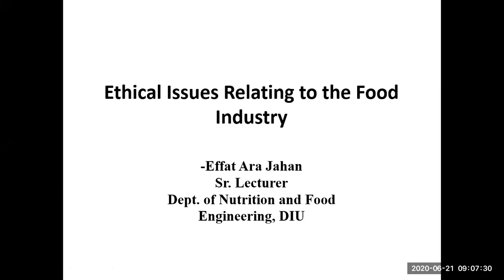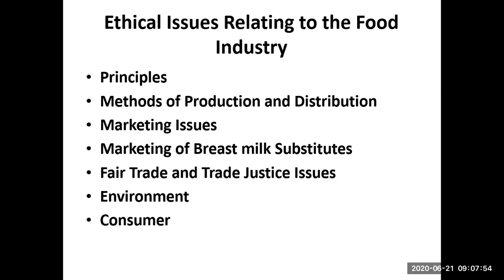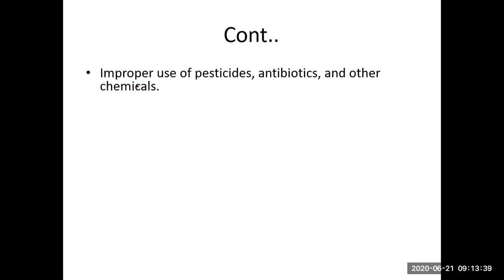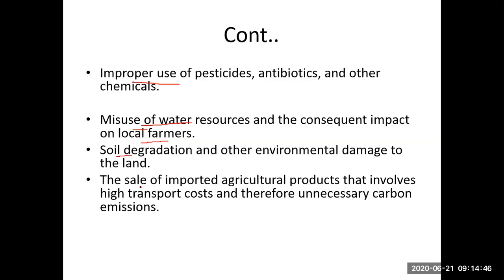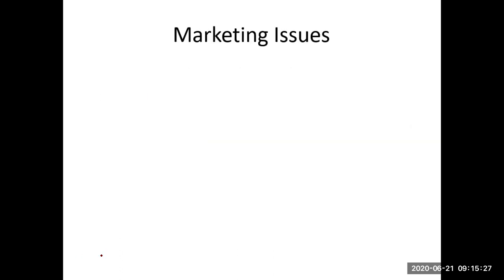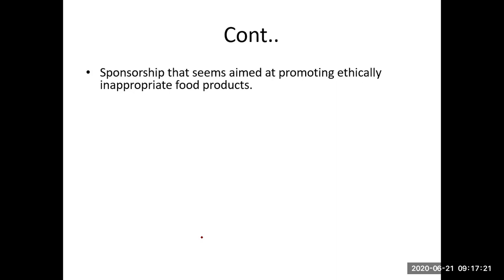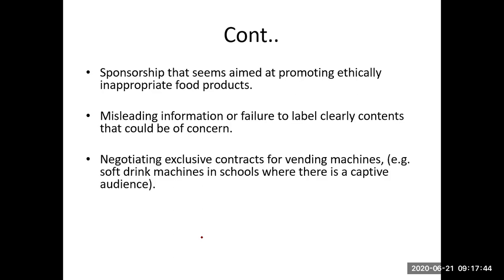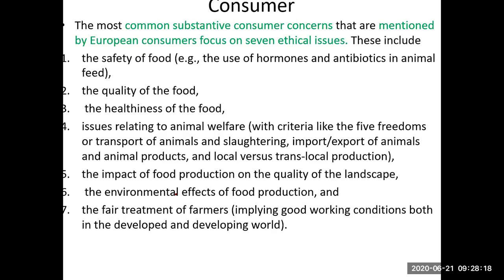Ethical Issues related to Food Industries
This video will describe the ethical points related to food industries..